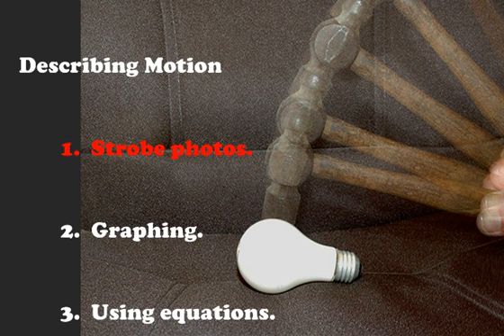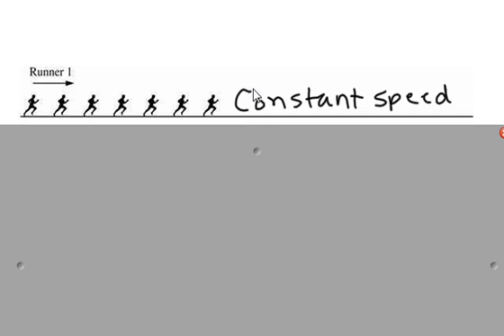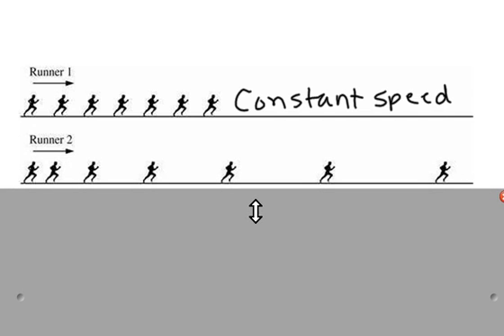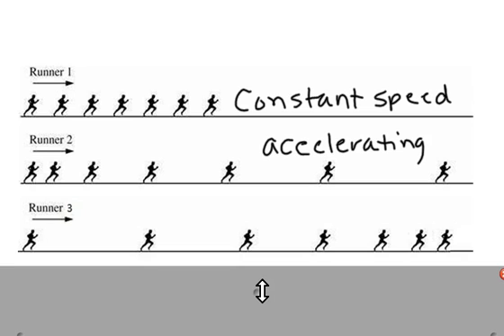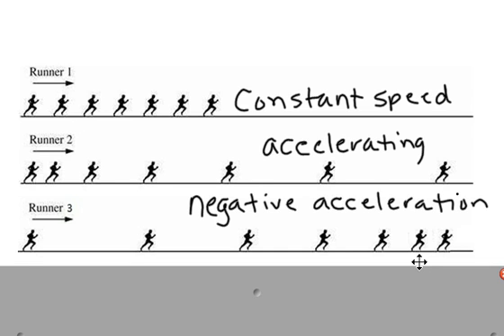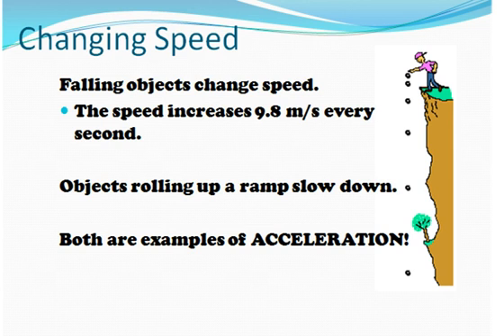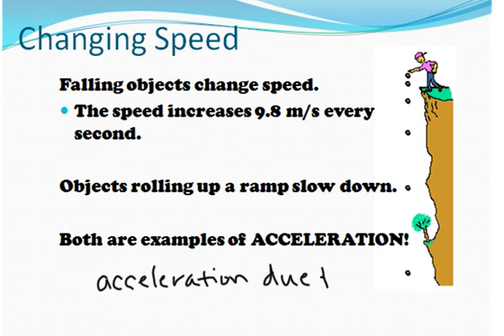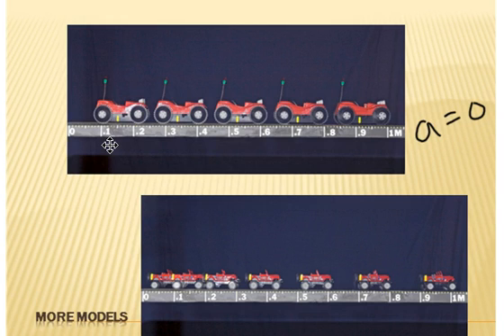1 dimensional motion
strobe photos